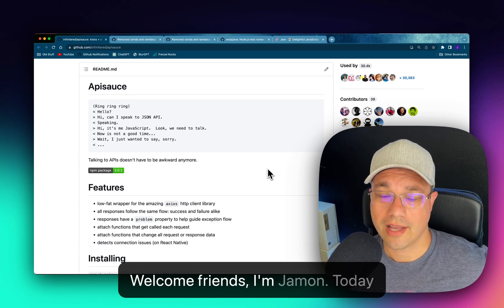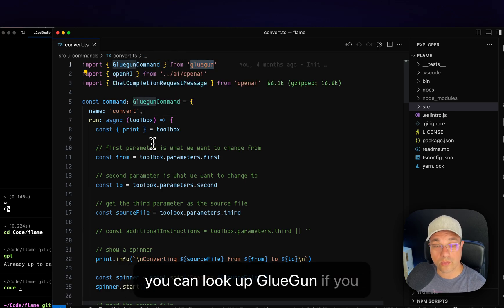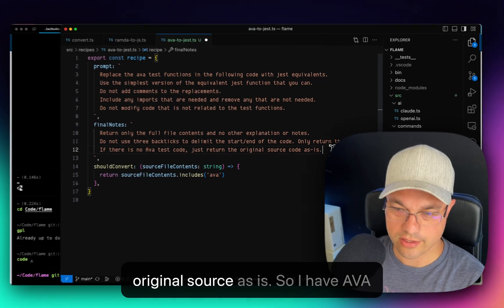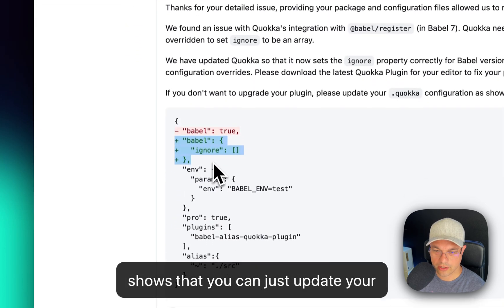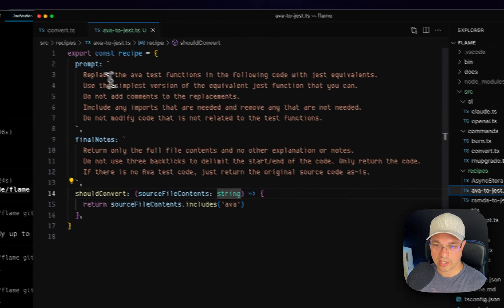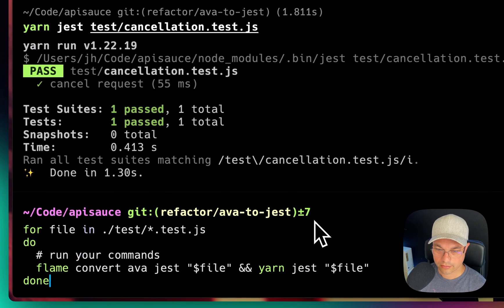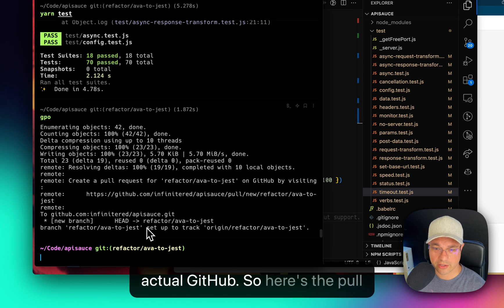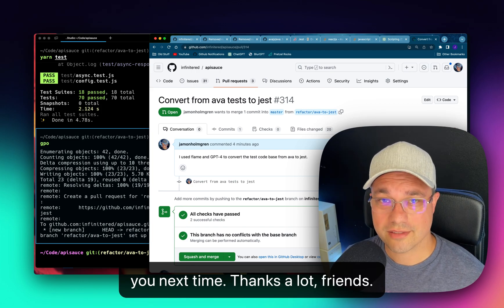Using Flame to rewrite my test suite in 5 minutes!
WELCOME FRIENDS!! Today I am showing how I converted my entire test suite for apisauce from Ava to Jest in about 5 minutes using my new AI-powered command line tool "Flame".

Flame isn't open source yet, but I'm considering it.

NOTE: the video export had some issues and came with baked-in captions, which I won't do in future videos. Sorry about that -- just want to get this one out so I can move to the next video!

And let me know on Twitter what you think. And if you missed my last video about my adventure where I hack Xcode with a tool called React Native Colo Loco, check it out here:

 - Jamon

0:00 Welcome, Friends!
0:29 Explanation of the quest
1:20 apisauce
1:53 flame
3:16 ava-to-jest recipe
4:10 Trying one conversion
5:15 Configuring jest
6:34 Refining the recipe
9:03 Converting the rest of the tests
11:58 Making a pull request
12:58 Wrap-up